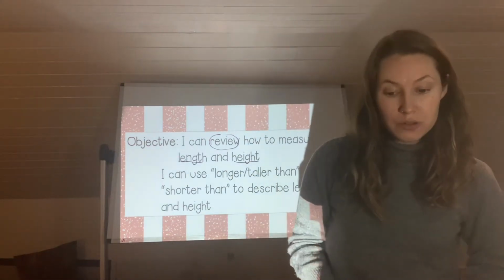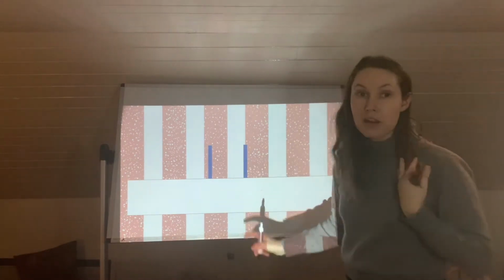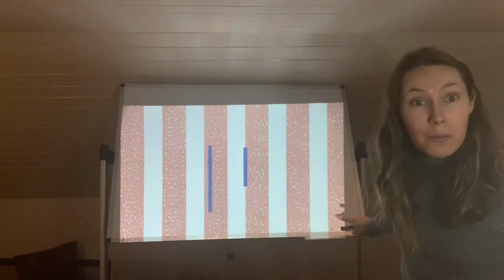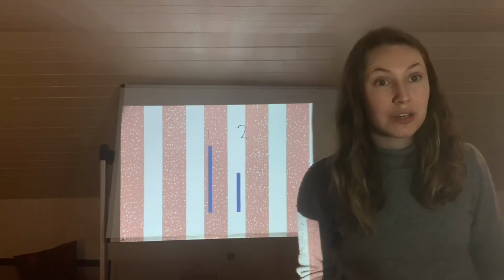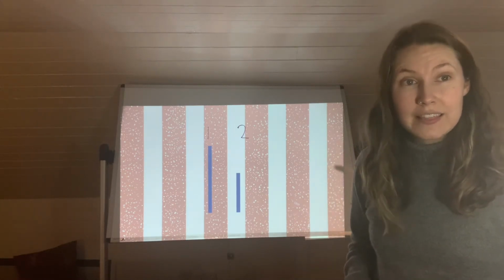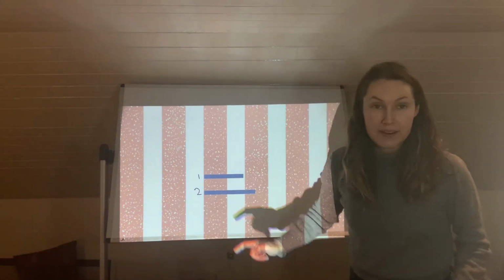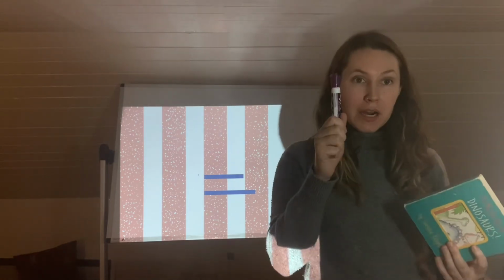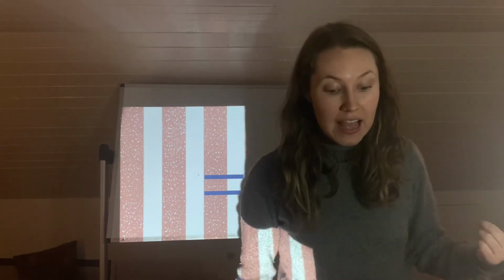Math February 8th